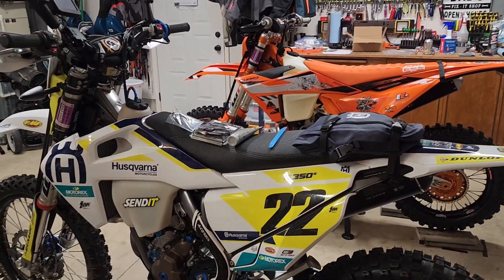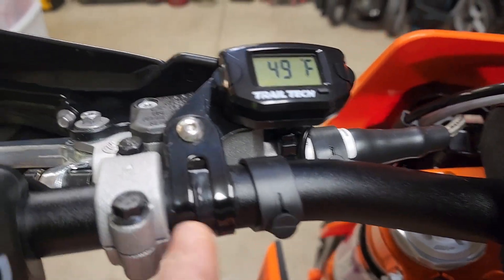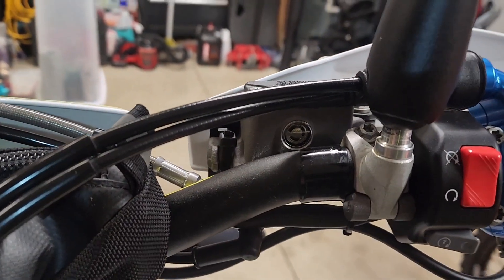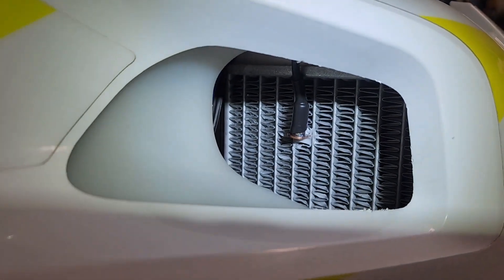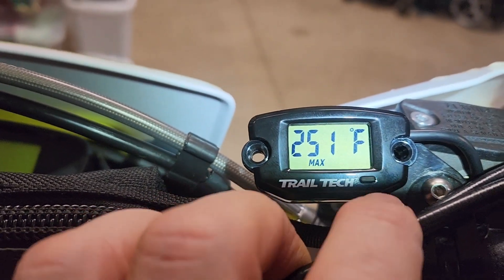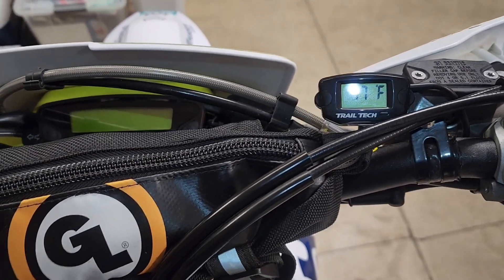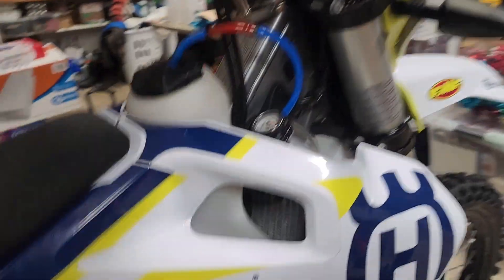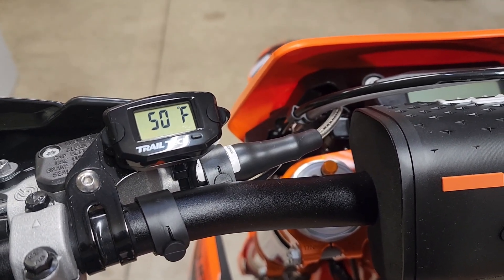Help Prevent Engine Failure / Trailtech Temperature Gauge Installation. KTM/Husky 300, 350, 500, 690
Watch this video to easily install an engine temperature gauge to your motorcycle!